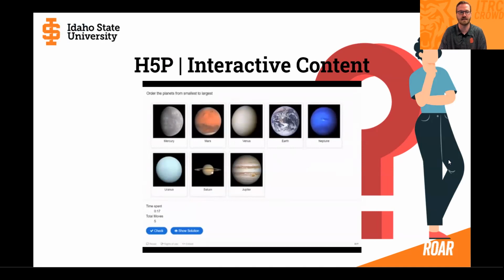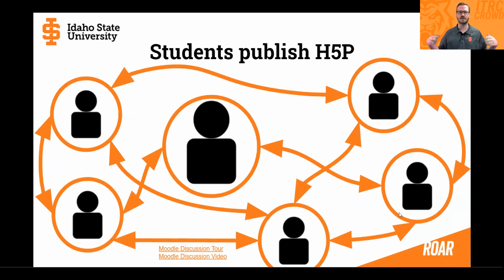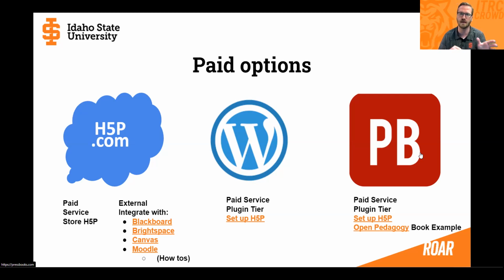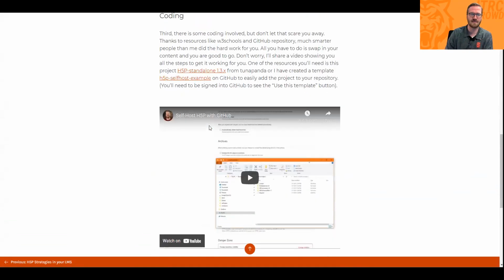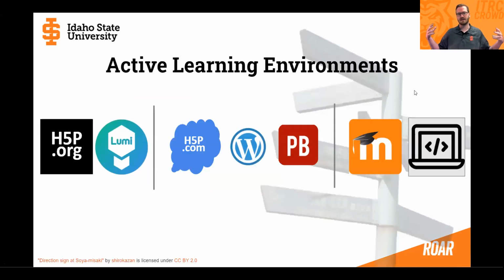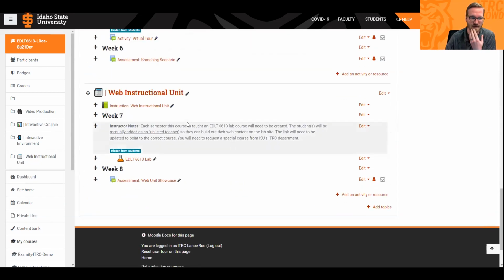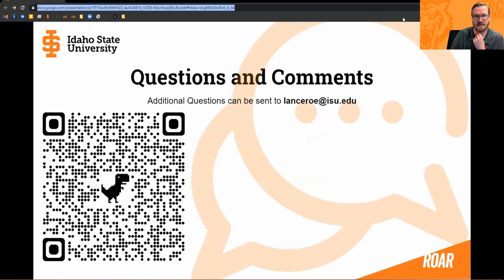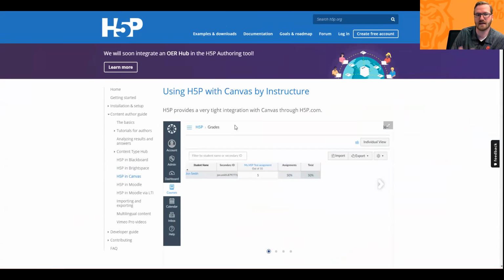Create an Active Learning Environment with H5P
SPEAKER: Lance Roe, Idaho State University
DESCRIPTION: You can provide a more profound and longer-lasting participatory learning process to engage your students. H5P is an open resource for creating rich HTML5 content in the existing publishing platforms and sharing seamlessly across any H5P capable site. The H5P activities will provide the students learning by doing and an opportunity for formative assessments as well. In this session, the presenter will demonstrate how to use H5P to create interactive content and embedded into various platforms.